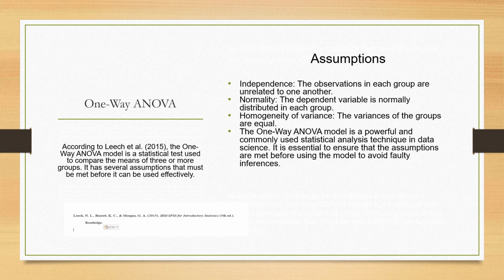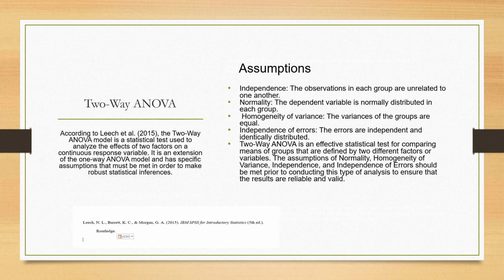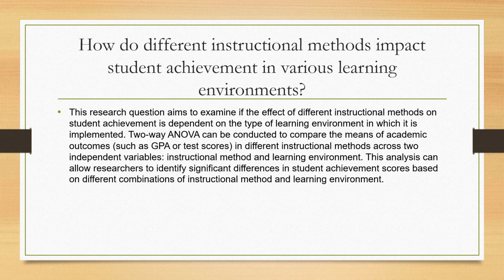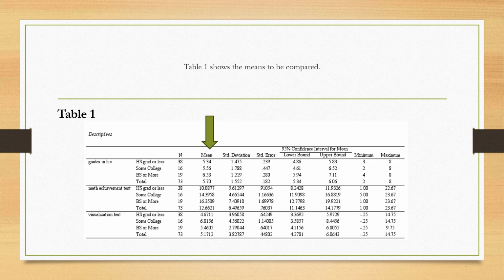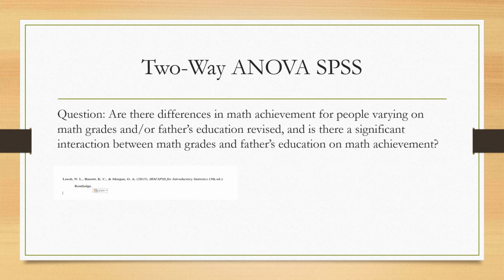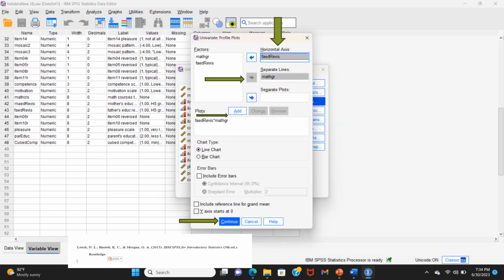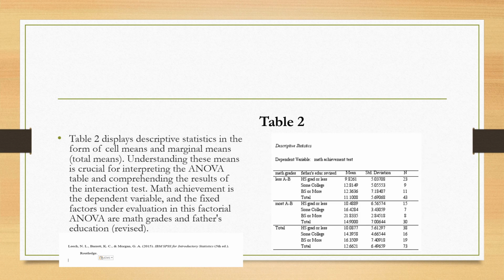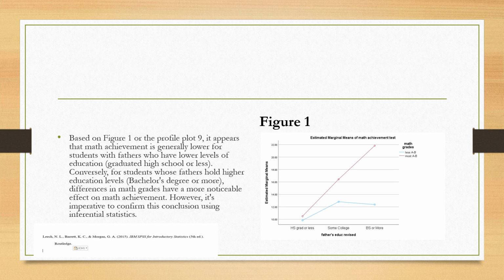One-Way and Two-Way ANOVA